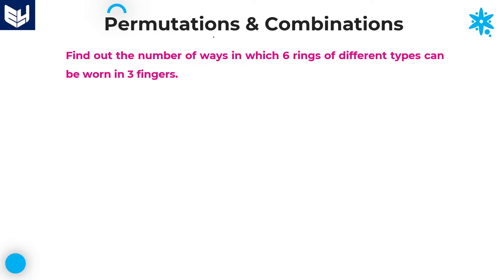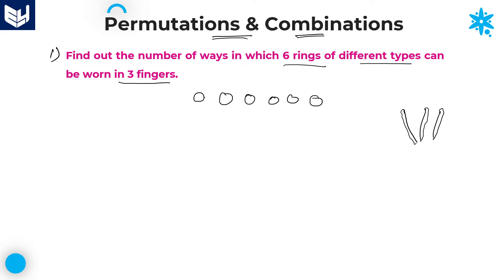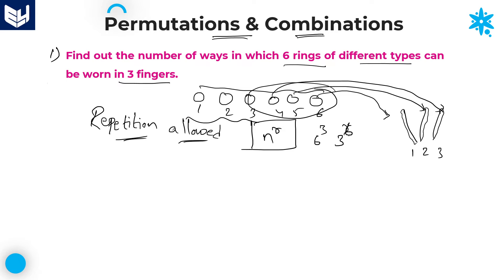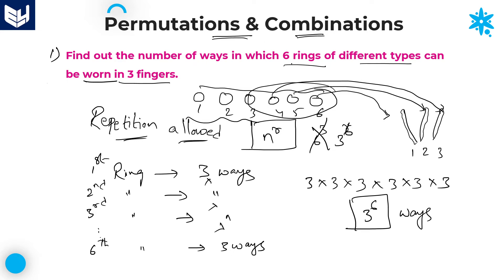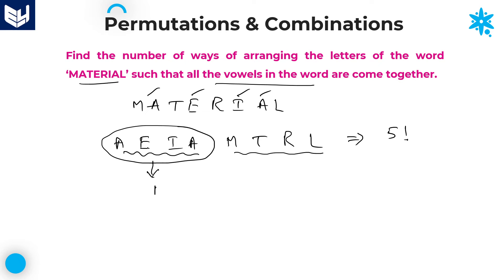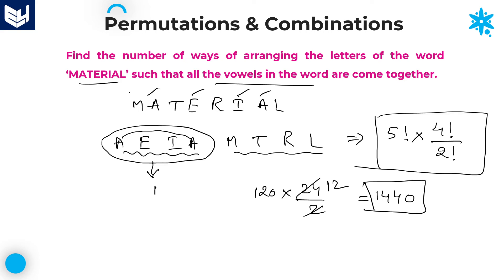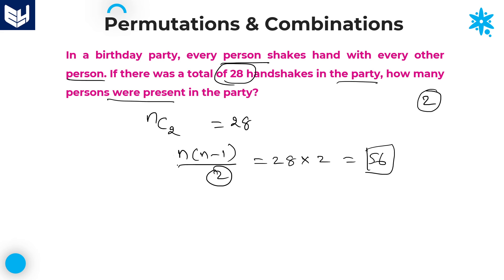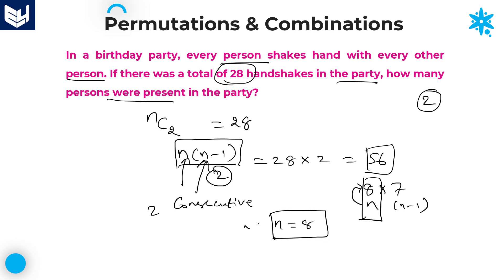Permutations and Combinations | Rings | Vowels together | Aptitude | Part- 21 | Bharath Kumar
- Vowels together
- Rings